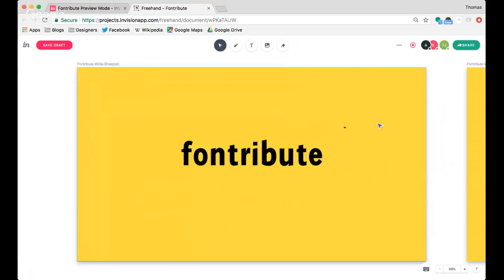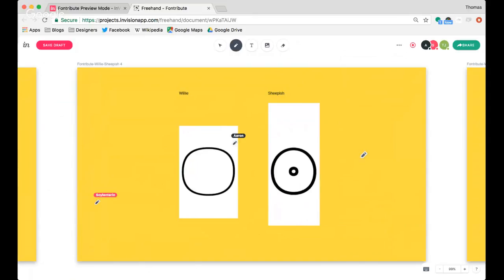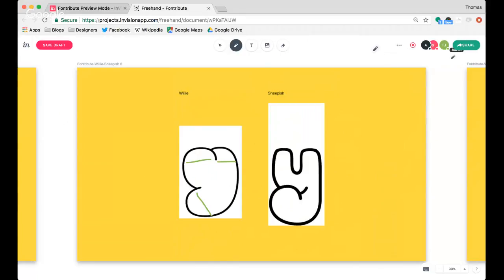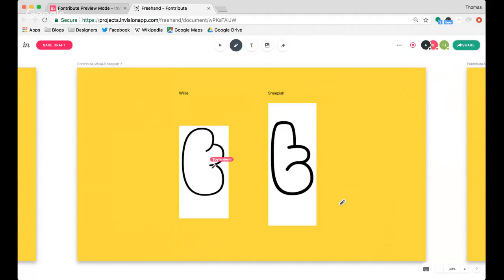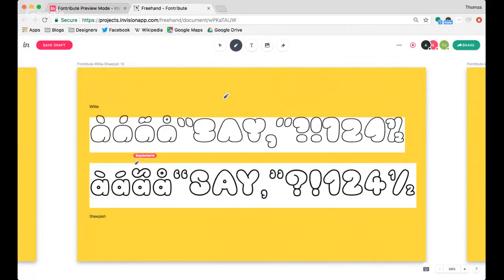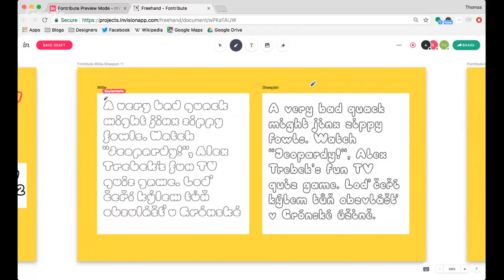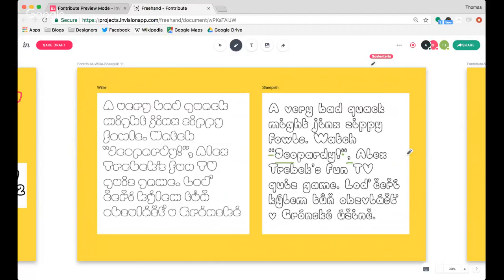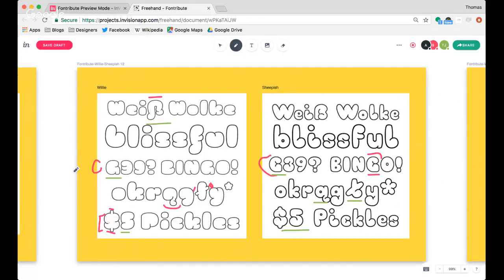Exploring Willie by Aaron Bell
This week, Erin McLaughlin and Thomas explore the typographic nuances of Willie, soon to be released by Saja Typeworks and Sheepish from Scrowleyfonts.

Willie's designer Aaron Bell joins us on this call!

Do you have a WIP font you'd like to share?
Having a Fontribute episode is a great way to showcase your upcoming font work and have more designers test out your font!